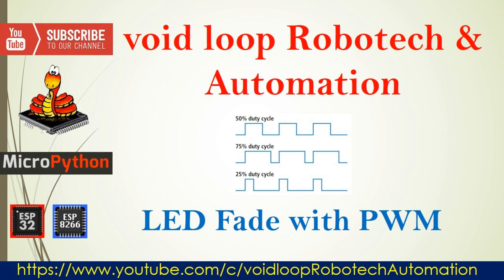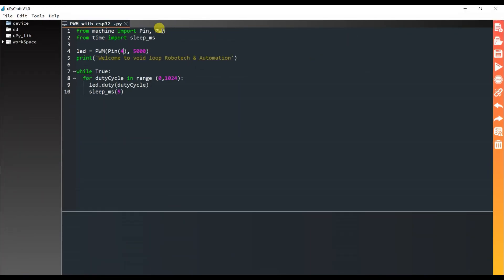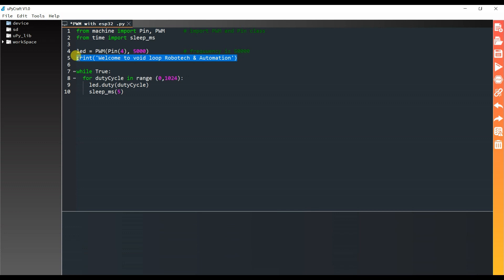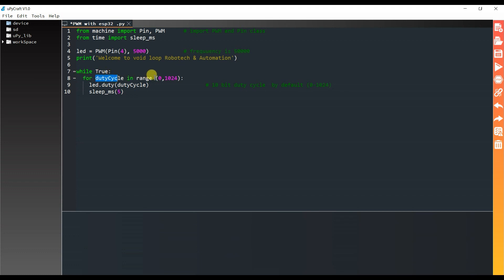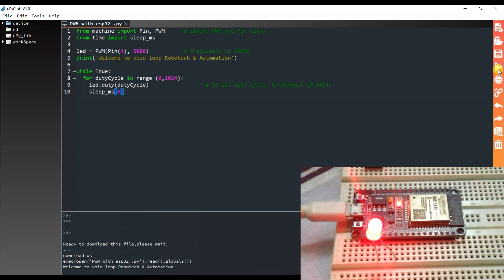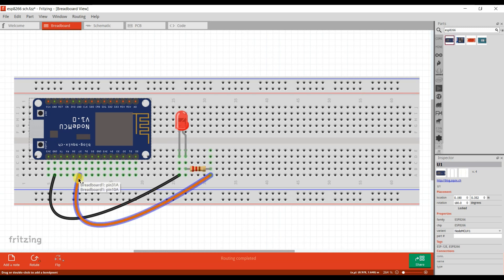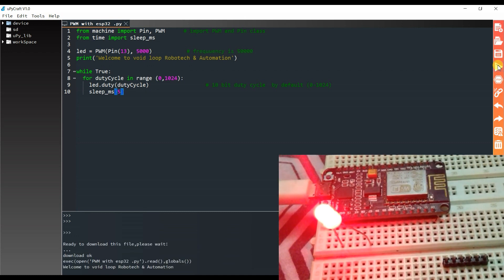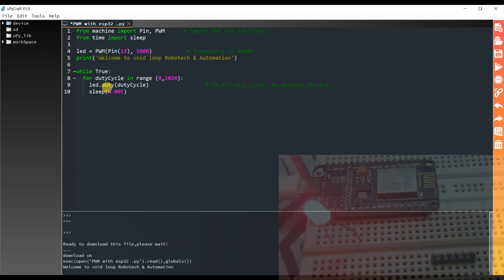09 LED fade with PWM and microPython || ESP32 & ESP8266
This is microPython series for ESP8266 and ESP32 step by step
I explain here LED fade with PWM and microPython programming for
ESP32 & ESP8266 with live demonstrate.